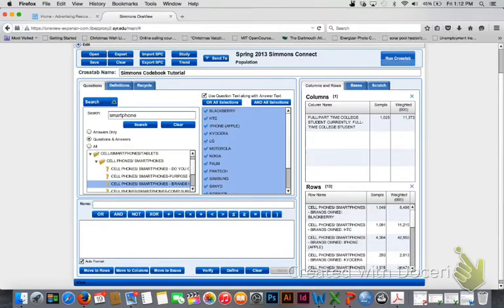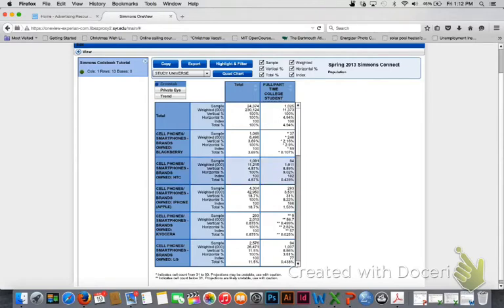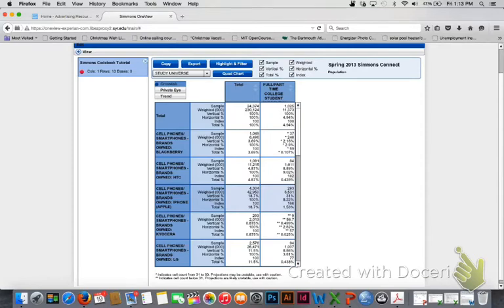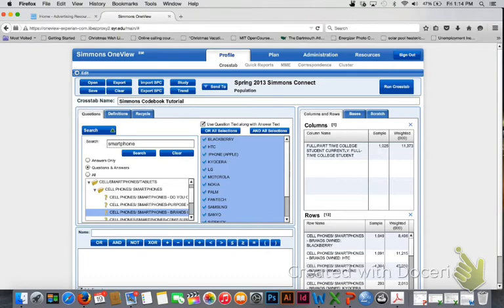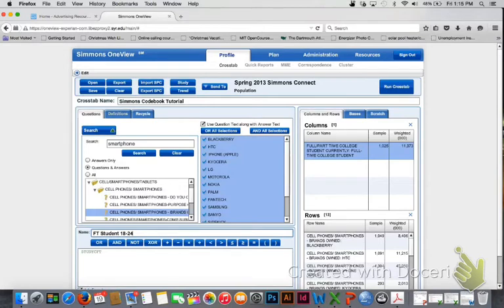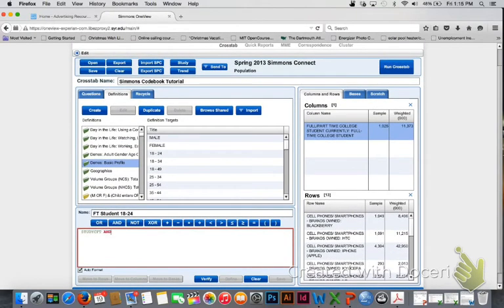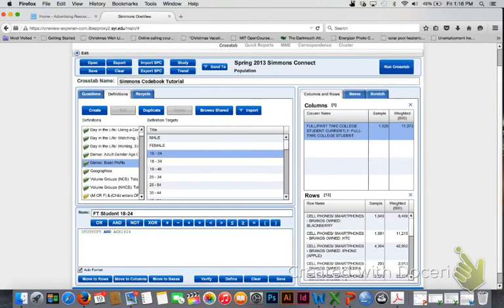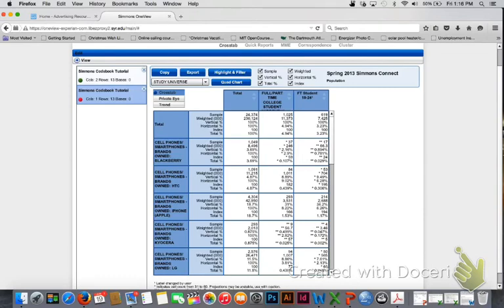Simmons Codebook Tutorial II